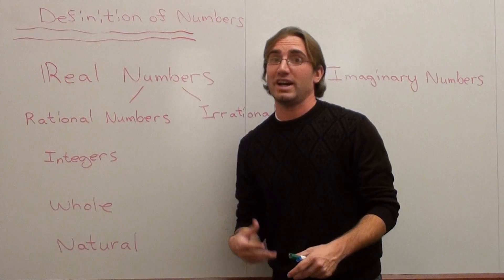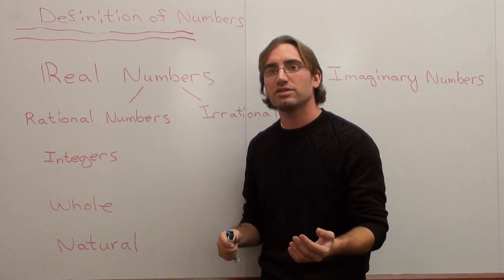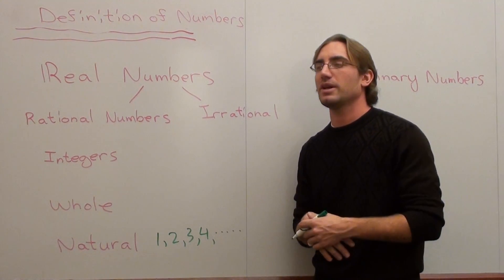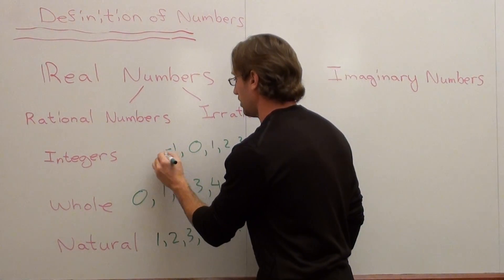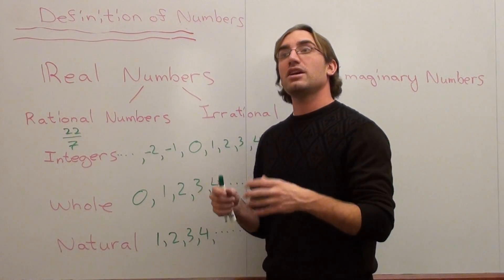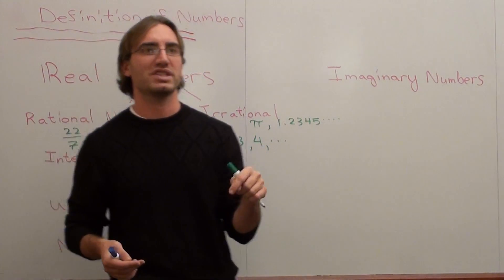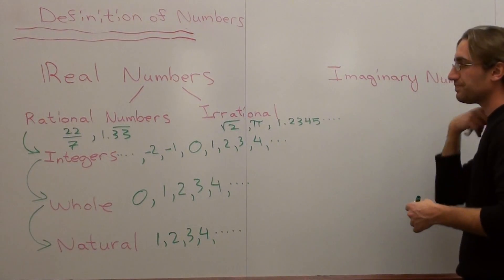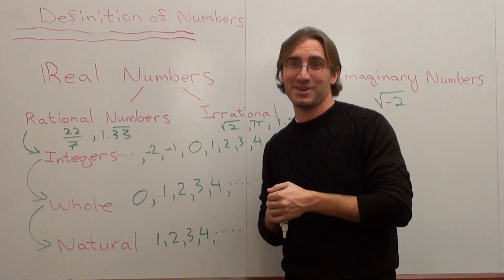Free Math Lessons Classifying Numbers